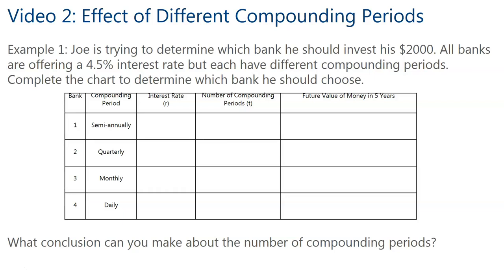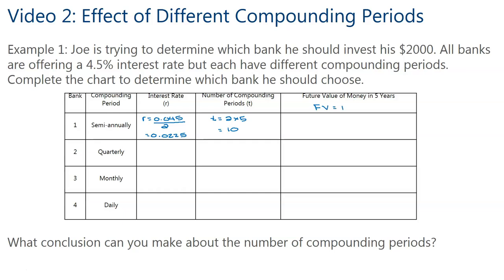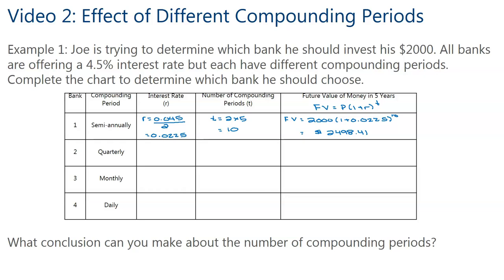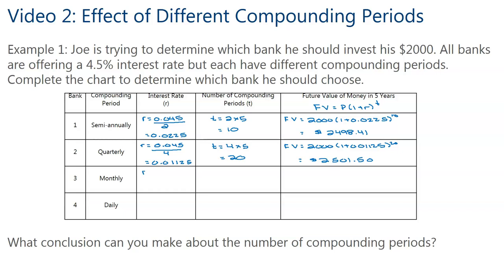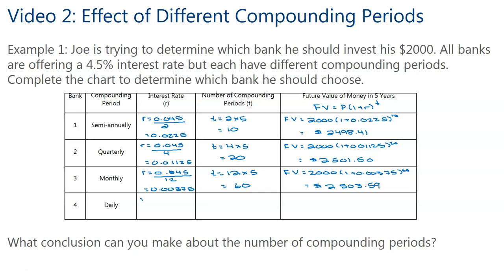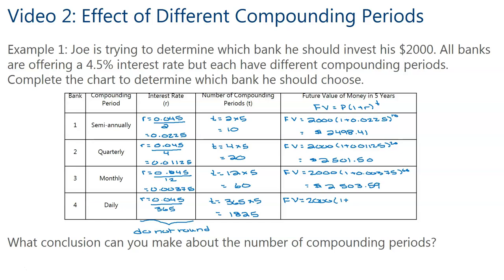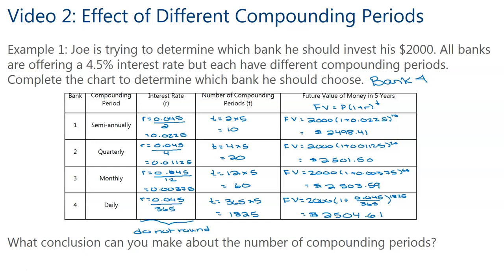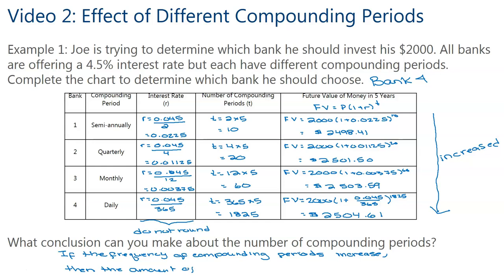Math 2202 — U6S2L2V2 — Simple and Compound Interest